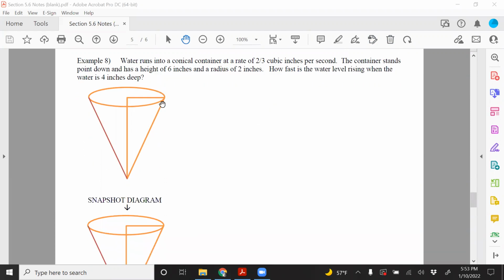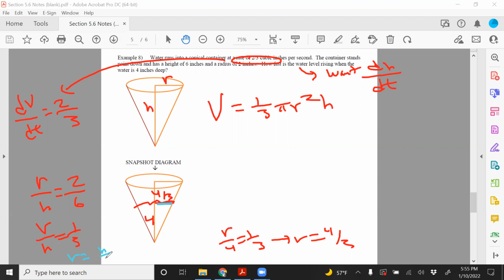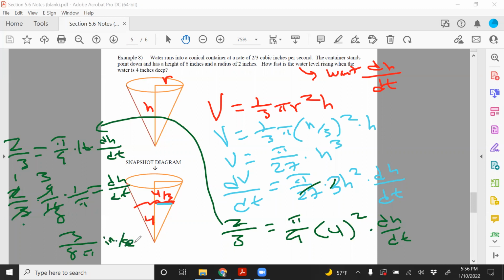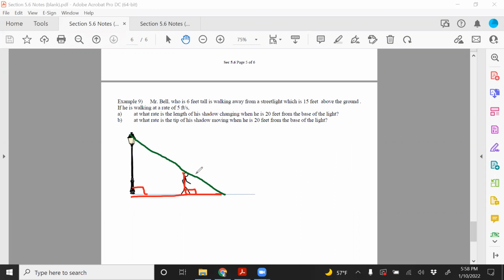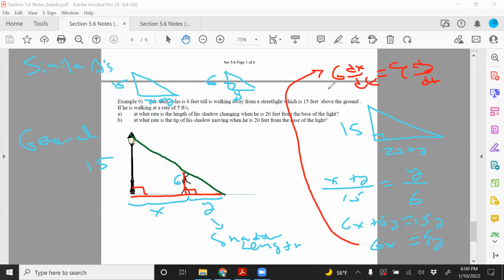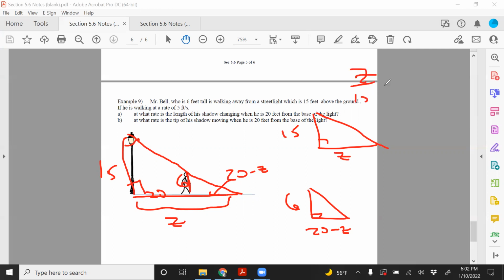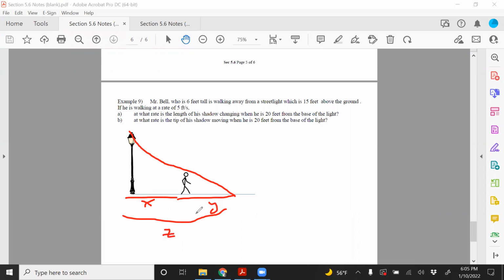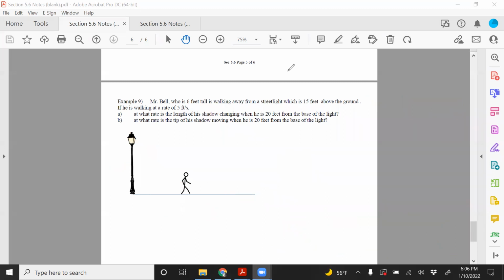Section 5 6 Pgs 5 6